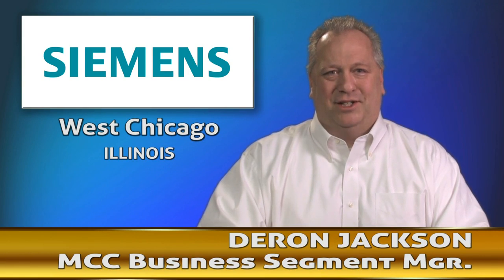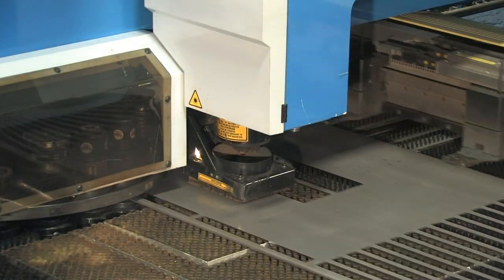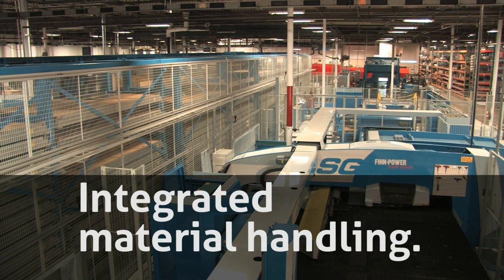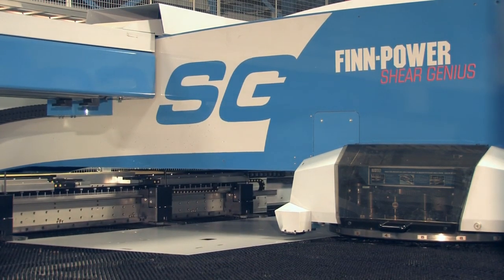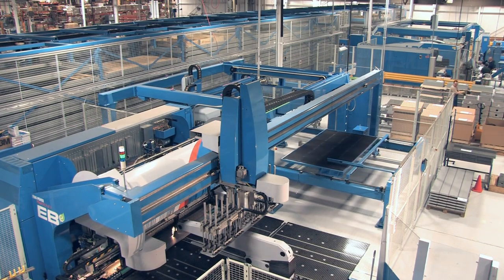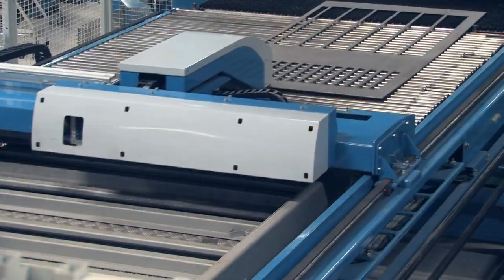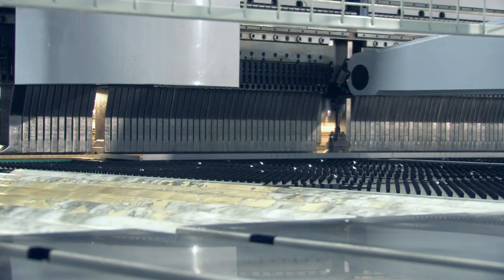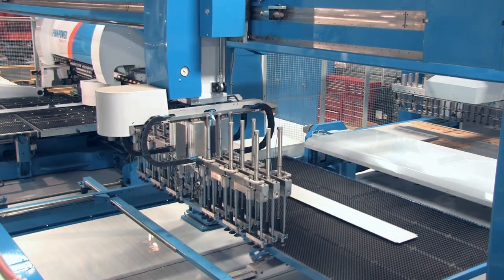Siemens - Prima Power Night Train, Shear Genius, LPe, EBe Express Bender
Siemens Industry Automation Division.
West Chicago, IL
 "Prima Power has an integrated material handling system that other equipment manufacturers didn't offer. With Prima Power we are able to utilize nesting and a Night Train material handling system that is integrated with the Shear Genius punch/shear, the LPe laser punch, and the EBe Express Bender." "We had support in hours, not day."

Prima Power
555 W. Algonquin Rd.